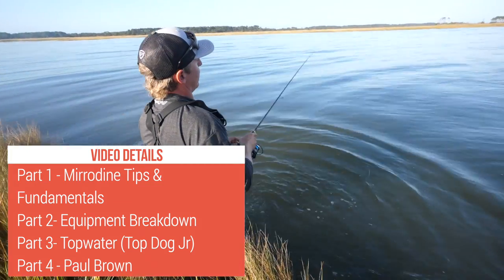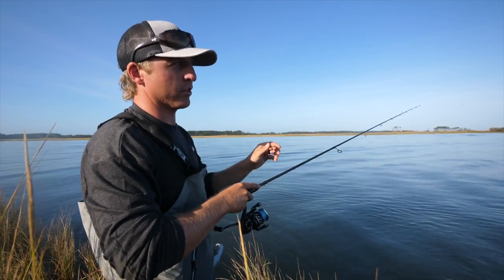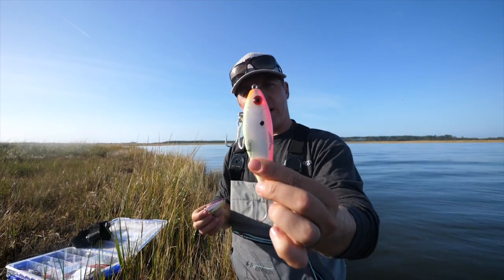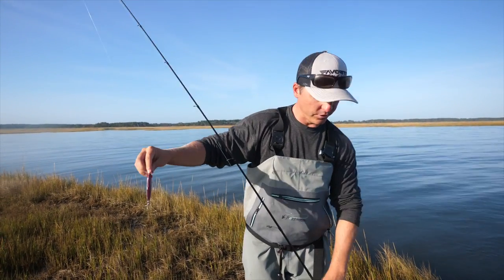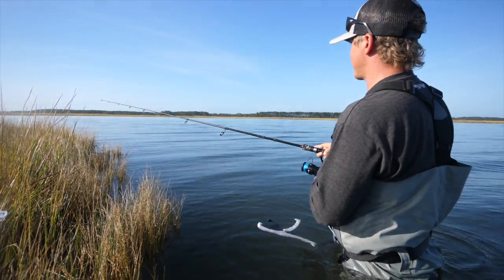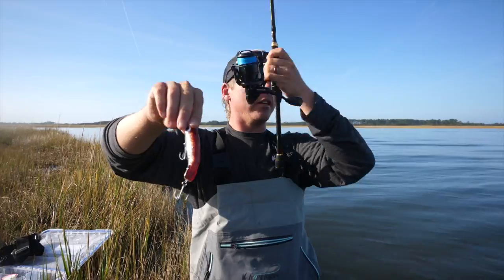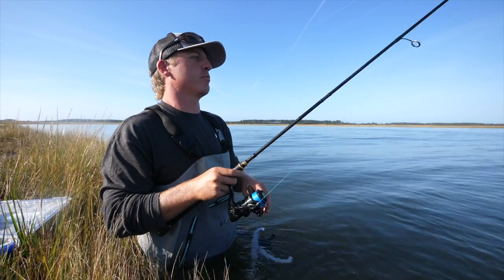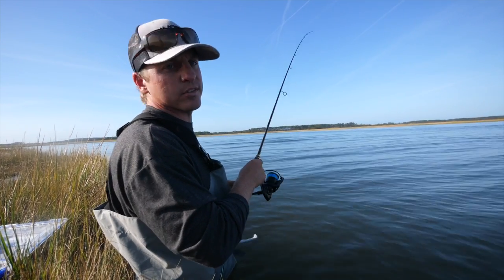How to Fish Every Mirrolure - Mirrolure Full Tutorial and Tips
Shop our 1FISH2FISH APPAREL! We have everything from hoodies, neck gaiters, joggers, long sleeve performance shirts, hats, and KIDS/YOUTH apparel too!

A Mirrolure is one of the most effective baits for inshore saltwater fishing. This tutorial will show you how to fish every type of Mirrolure - from a top dog jr, to the mirrodines, and the paul brown. This vid will show you the proper technique and fundamentals for maximizing your catching for inshore saltwater fishing.

My favorite Mirrolures and Colors Are:

Mirrodine the MR17, 18, 27, and 37  - Mardi Gras, Electric Chicken, 808
Paul Brown - Electric Chicken and Mardi Gras
Top Dog Jr. The White and Red Head - if you are confused, take this into a tackle shop and show them this description they will get you all set up!

This vid will for sure help you with how to properly work a mirrolure and even show you how to show others to fish these lures.  I think it's one of the easiest ways to catch inshore fish